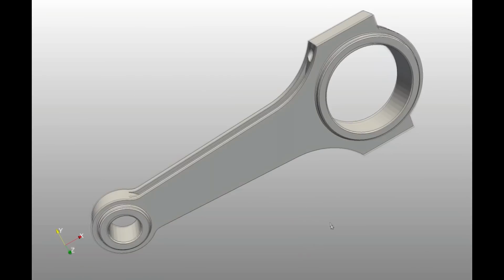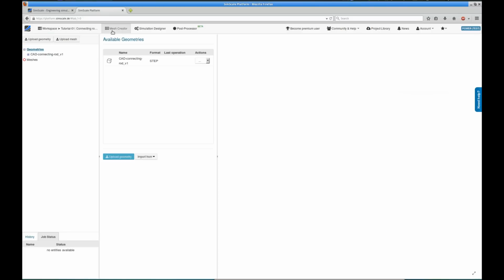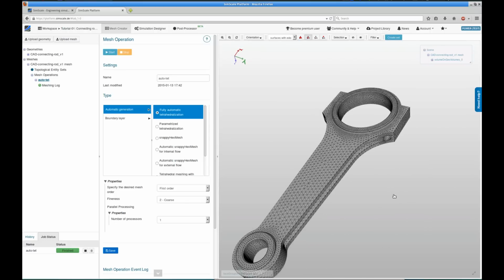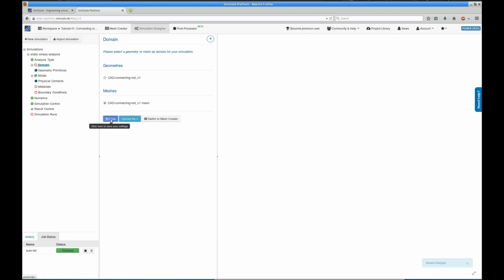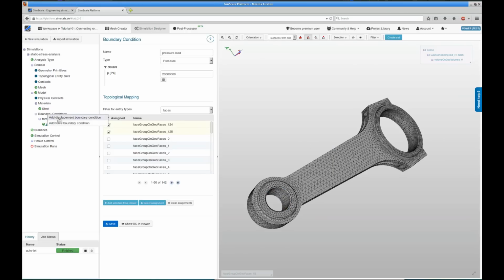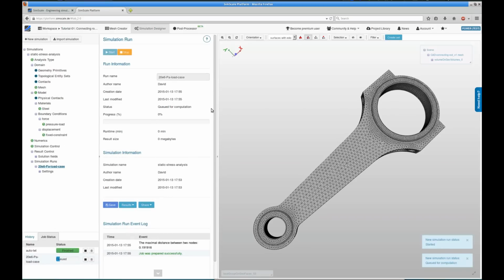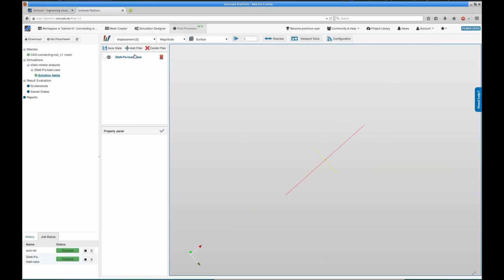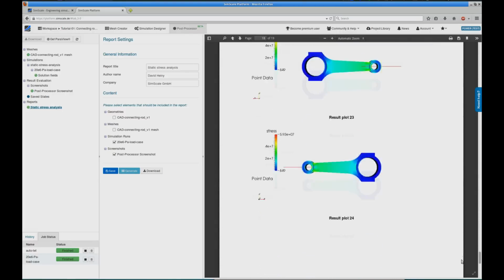Connecting Rod Stress Analysis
This is the first tutorial of the 'Getting started' tutorial series of the SimScale platform. It shows how to run a Finite Element based static stress analysis of a connecting rod with SimScale. A written form of the tutorial can be found in the official SimScale platform documentation.